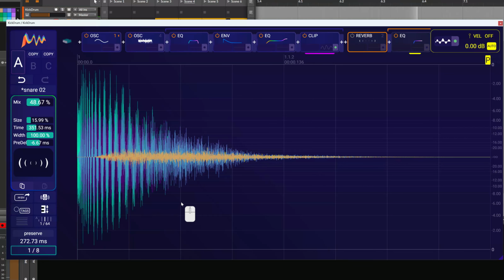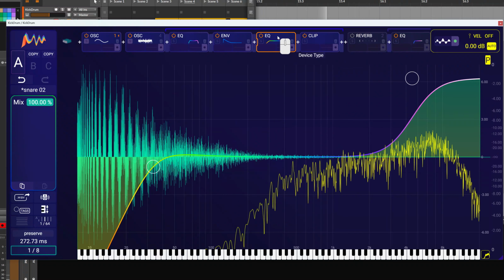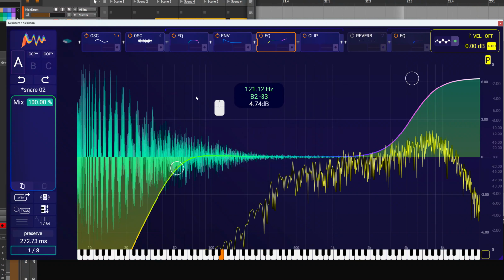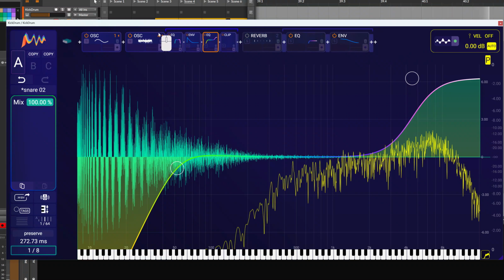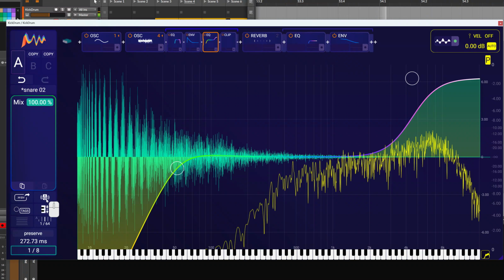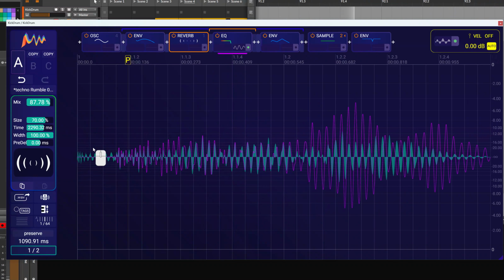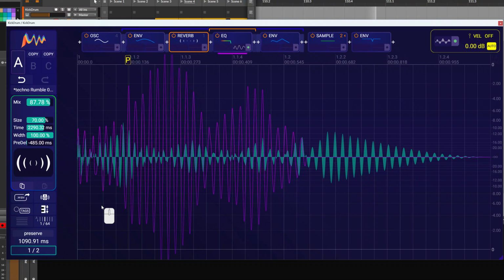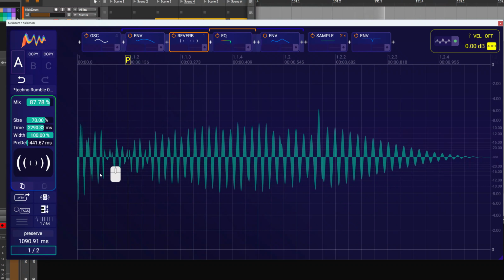KickDrum 2.5 BETA 4 | Negative Pre-Delay Reverb for Rumble Kicks + Mini Displays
KickDrum 2.5 BETA 4 introduces a new Reverb device with negative pre-delay for authentic rumble kicks, plus updated mini displays and a two-stage collapse view for a cleaner workflow.

What’s covered:
• New mini displays and 2-stage device collapse for better overview
• Reverb device inside KickDrum: add tails without your DAW
• Negative pre-delay explained: shift reflections under the kick
• Rumble kick setup with sine + click + reverb
• How to shape the reverb tail with child EQ or pitch devices

00:00 Intro
00:07 KickDrum 2.5 BETA 4 overview
00:17 Mini displays in devices
00:50 Two-stage collapse view
01:20 Reverb device on snare (tail inside KickDrum)
01:58 Shape reverb with child EQ and pitch
02:30 Rumble kick basic setup
03:02 Negative pre-delay explained (lookahead)
03:37 Rumble effect under the kick
04:26 Sound examples and quick workflow
04:45 Outro & next updates

KickDrum is a fully parametric, module-based one-shot designer.
Design, analyze and shape powerful kick and percussion sounds with maximum precision.